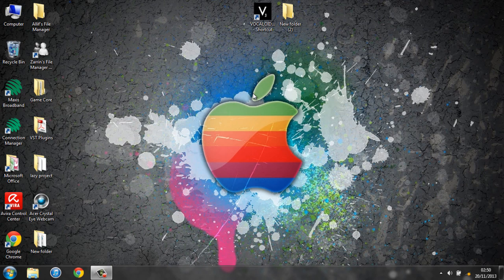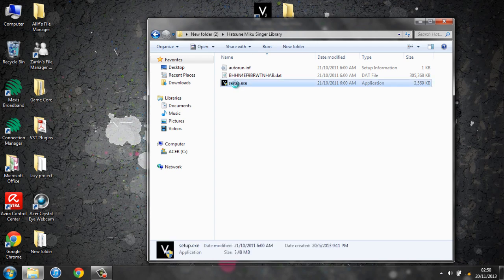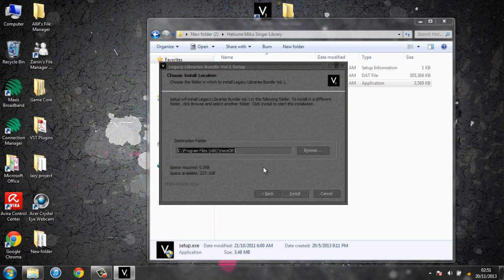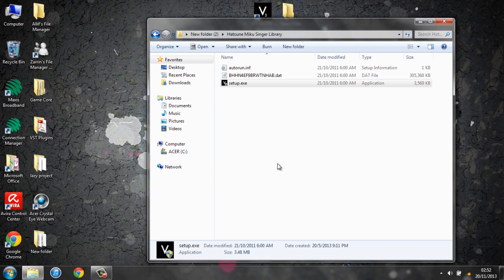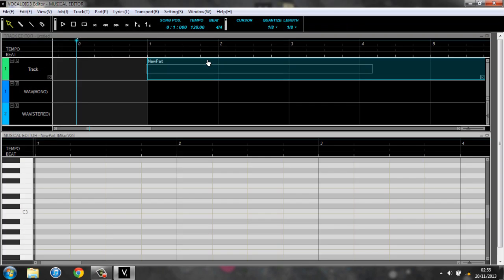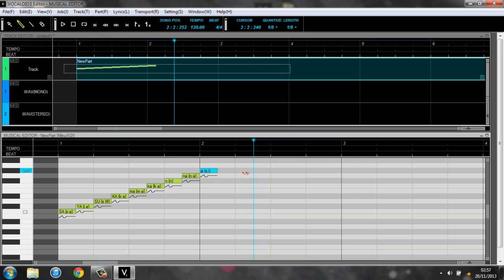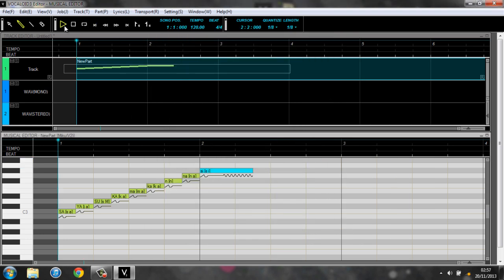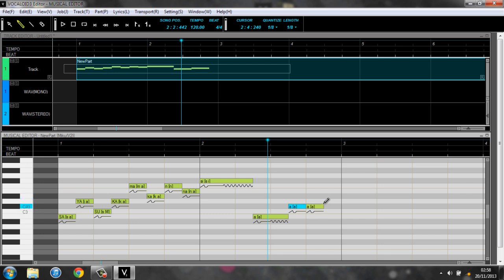Things to do to make your VOCALOID 3 Editor Launch Successfully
There are several things that I need to tell you. You might have got an error after install the Vocaloid 3 Editor, right? So, I make this video tutorial. I hope this video help you resolve a few problem.

Well, if you attempting to launch V3-editor and it shows you the message: The application has failed to start because its side-by-side configuration is incorrect. Please see the application event log or use the command-line sxstrace.exe tool for more detail. So things to do is go to Start and  click Control Panel and uninstall all Visual C++ 2008 Redists, then uninstall and install V3-editor again, be sure that you have administrative privileges for this. This issue more often happens with Windows 7. This installer already have Visual C++ 2008 redist inside installed in quite mode along with the Editor. This because of some PC's can be affected by this issue.

Thanks to: TEAM ASSiGN